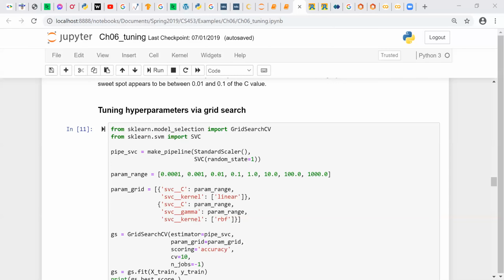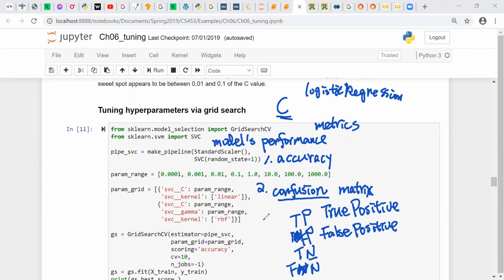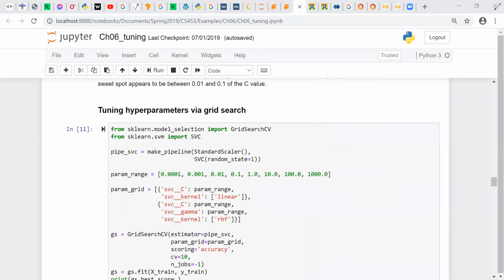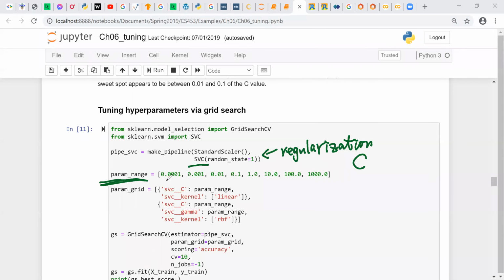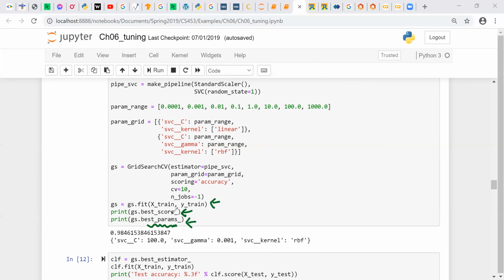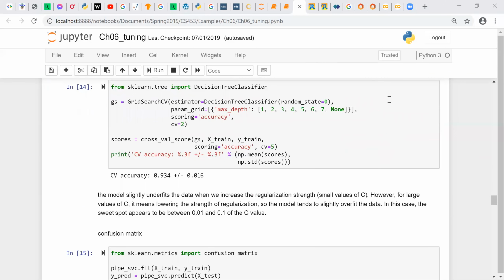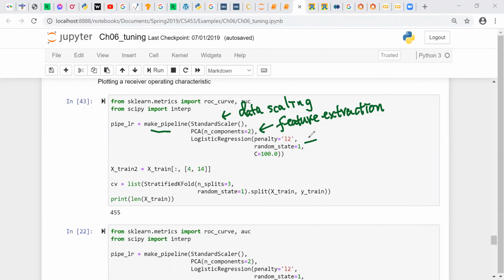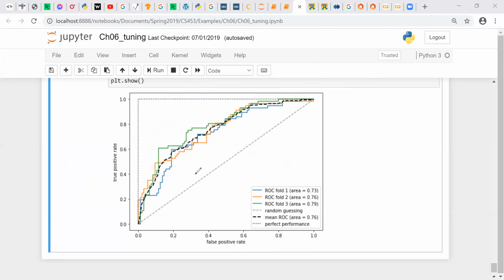Machine learning Oct 29 class recording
complete the study of model eval and hyperparameter tuning